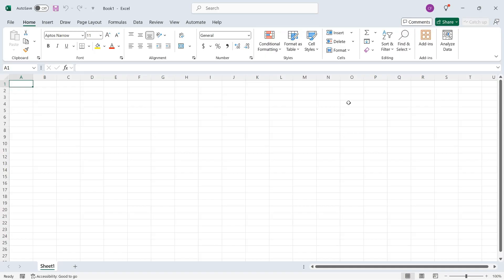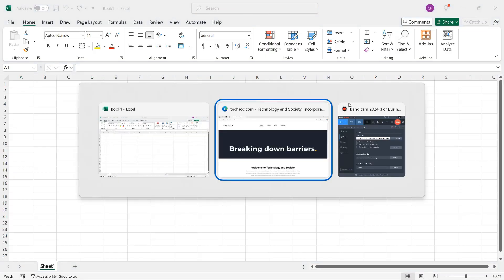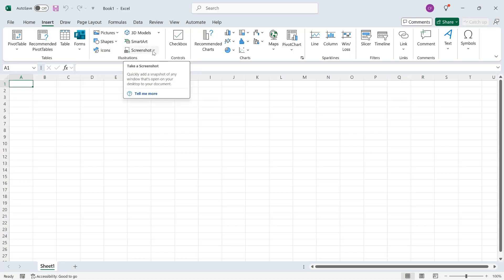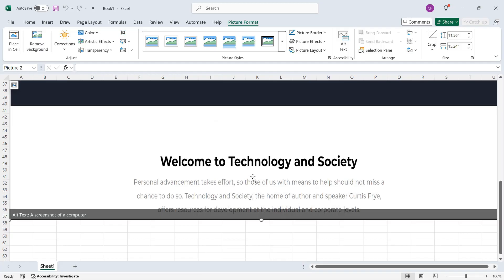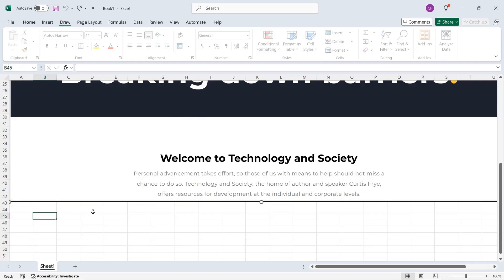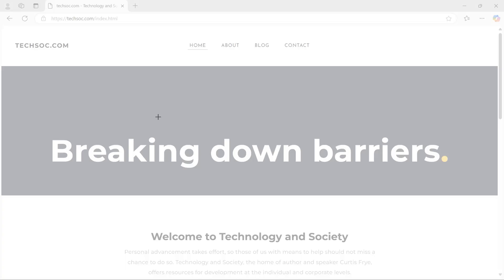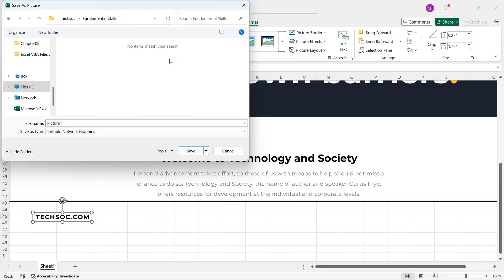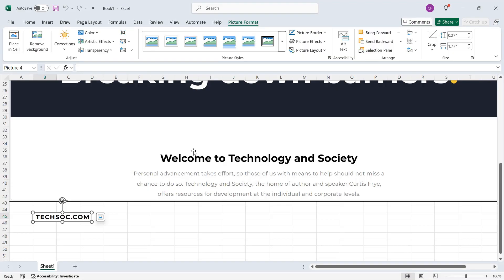Taking a screenshot from within Excel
Excel (and the other major Office apps) now have a built-in screenshot tool you can use to capture an image of another open window or part of your most recent open window on your computer. Not only can you take a screenshot, you can save the image to your computer in a wide variety of formats.